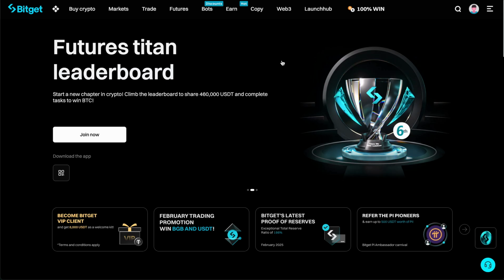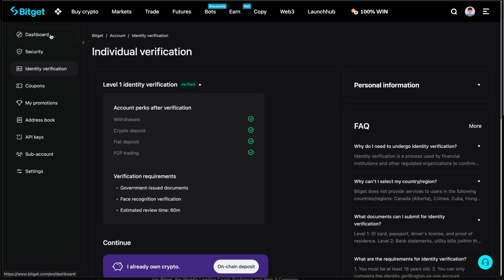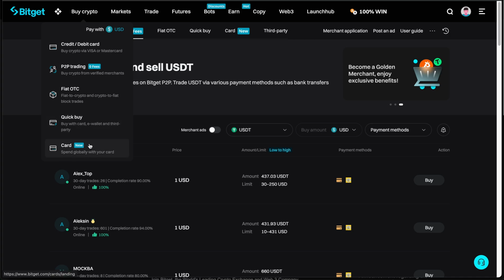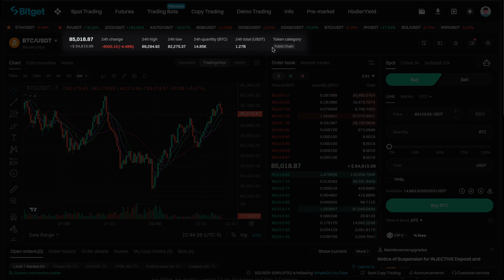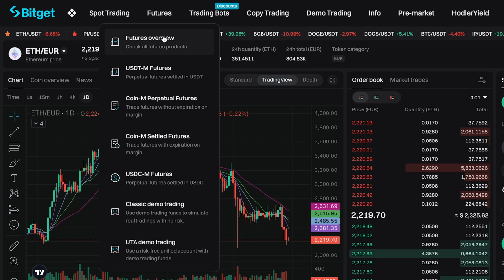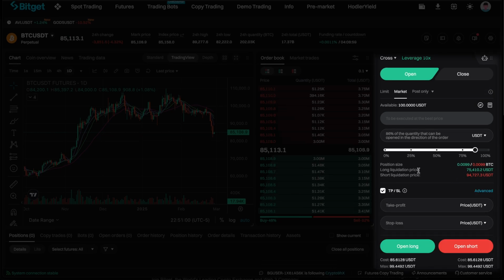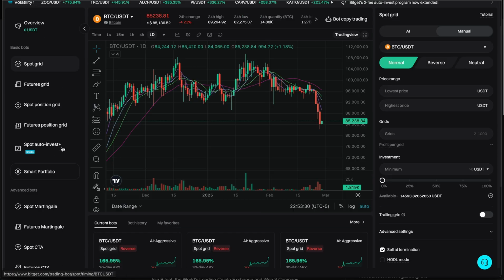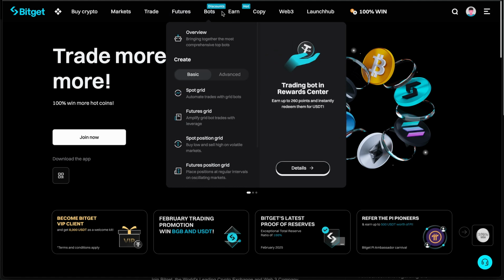Bitget Tutorial (Full Beginners Guide | Spot, Futures, Copy Trading)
In this Bitget tutorial, learn how to deposit funds, buy & sell coins, and everything in-between!

-- Lifetime discount & up to $6.2K in USDT! 👆👆

-- Buy crypto here and send to Bitget 👆👆

👉 Find more videos like this: @All_Things_Finance

⏰ *Timestamps*
0:00 - Intro
0:16 - What Bitget Offers
0:51 - Step 1 - Make an Account
1:27 - Step 2 - KYC Verification
2:05 - Step 3 - Adding Funds
4:00 - Step 4 - Your Accounts
4:51 - Step 5 - Buying and Selling Coins
7:35 - Crypto Futures (Advanced)
10:26 - Copy Trading
11:20 - What Else?
12:00 - Withdrawing Funds